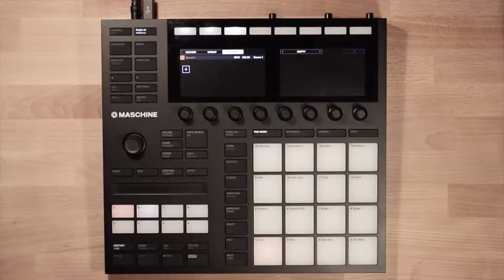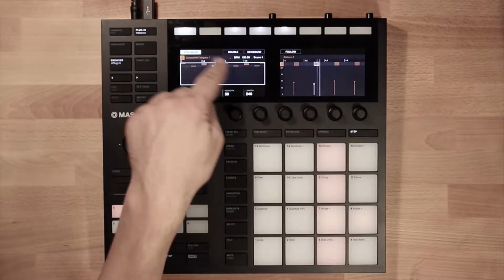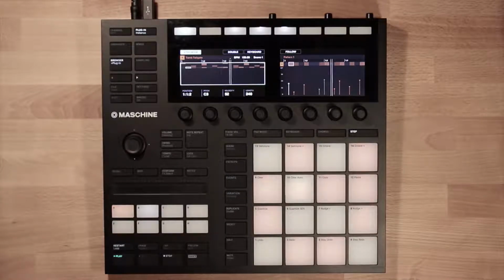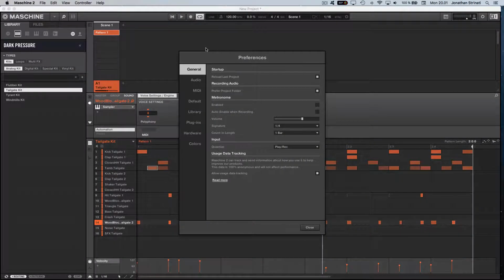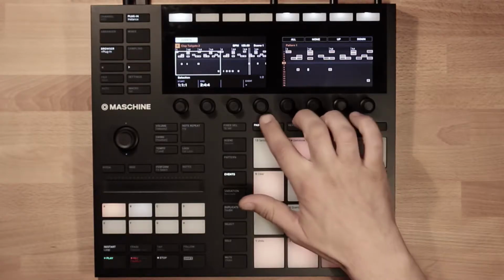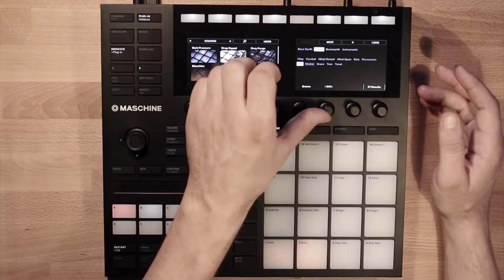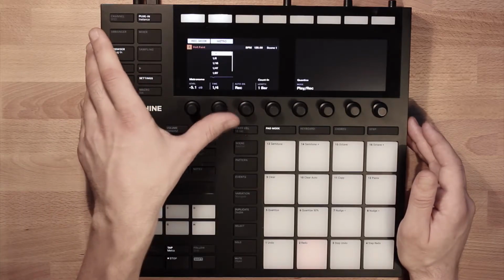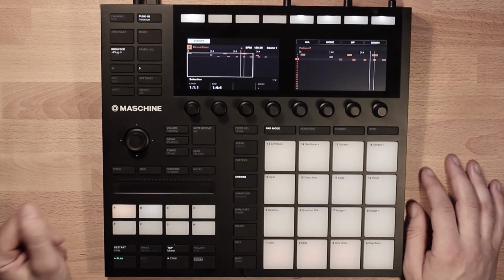03 Adding Patterns